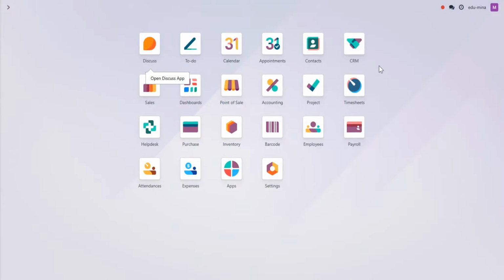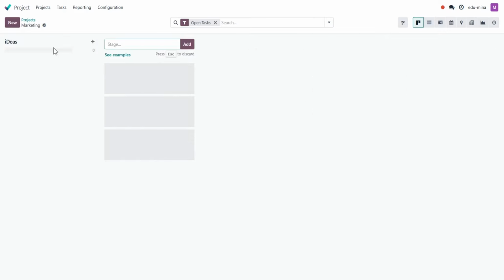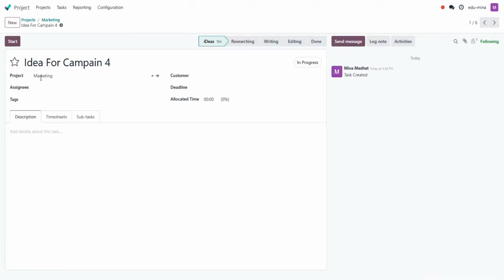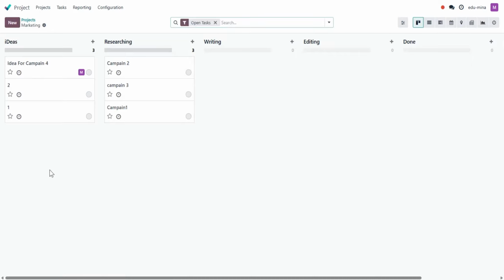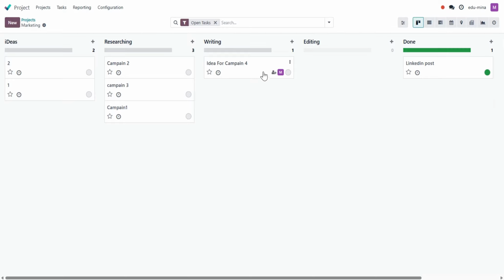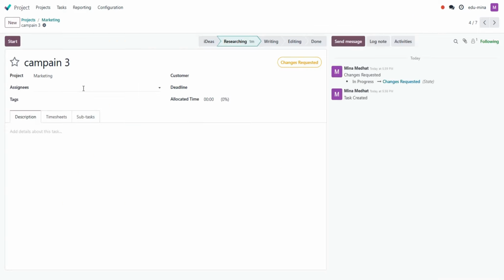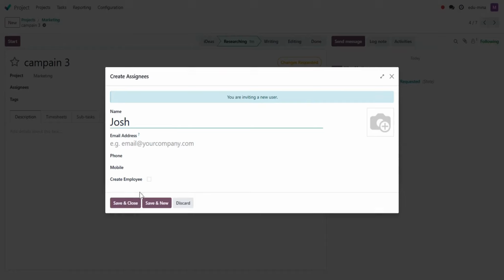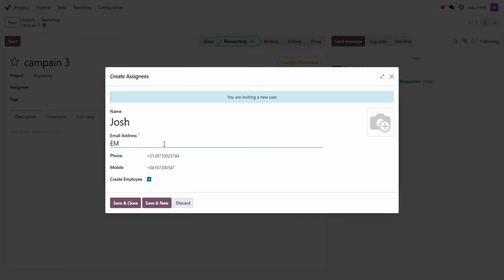Odoo Project Management | Easily manage tasks, teams & deadlines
With TecSee, you will learn how Odoo Project Management gives you full control over your projects.
In this tutorial video, we take the Marketing Project as an example: divide it into stages such as Ideas, Researching, Writing, Editing, and Done.
Discover how to split campaigns, assign tasks with details to employees, track progress, cancel unused ideas, and reassign work when needed.

TecSee makes Odoo simple and practical, helping your team stay efficient, organized, and always on schedule.
In addition, at TecSee we are happy to support you in getting to know Odoo even better and tailoring it individually for your company.